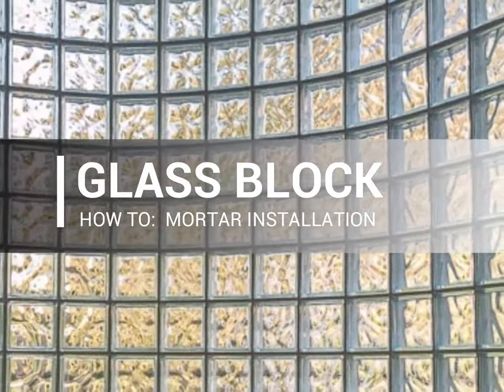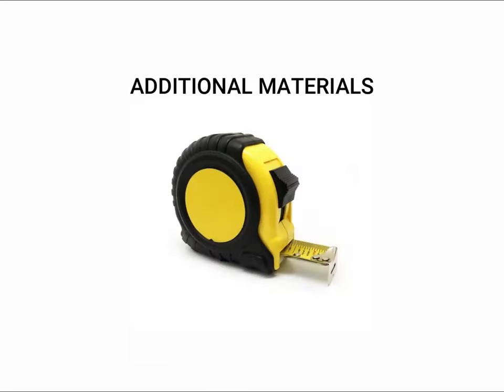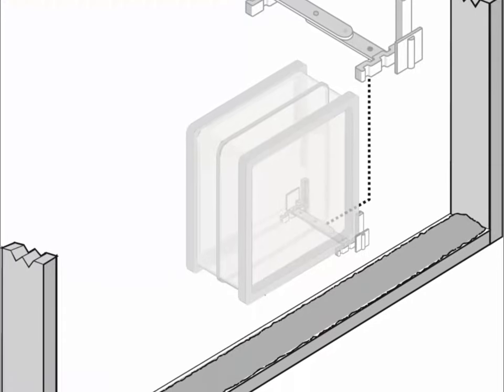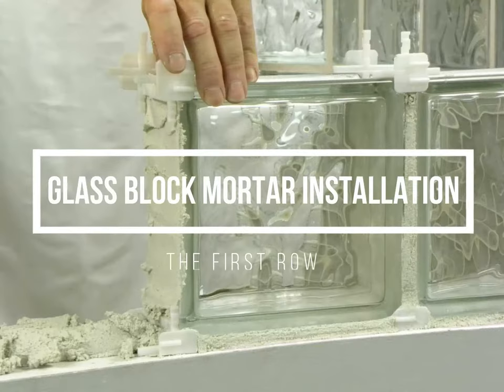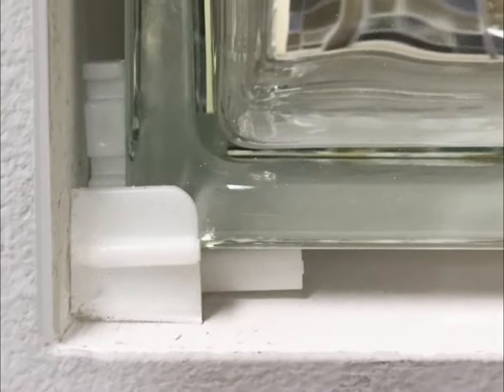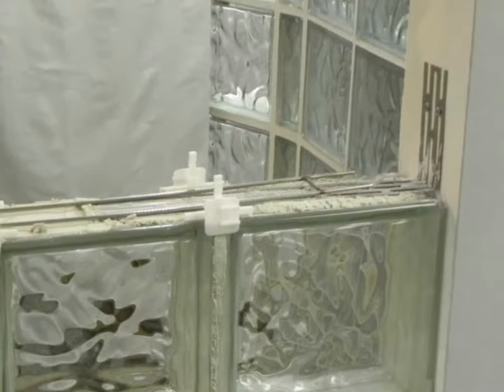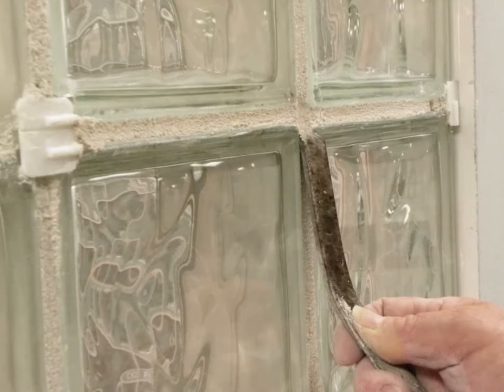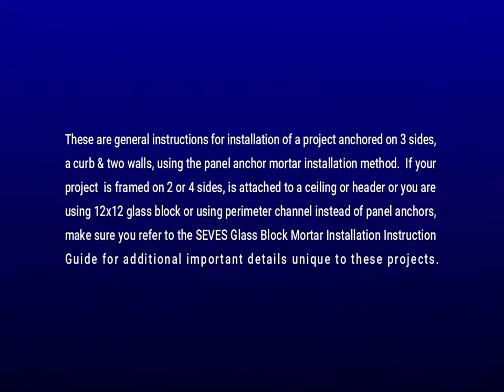Glass Block Mortar Installation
There’s no need to compromise on light, privacy, security, or aesthetics thanks to glass block! Check out this mortar installation method for a step-by-step guide.